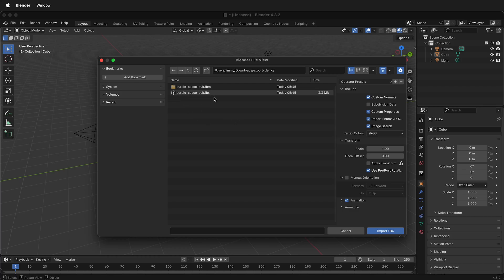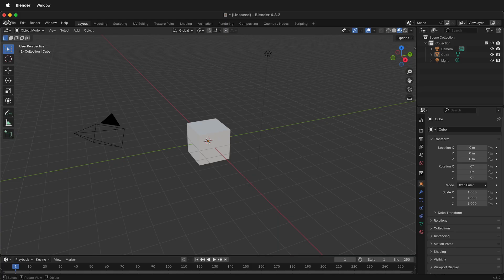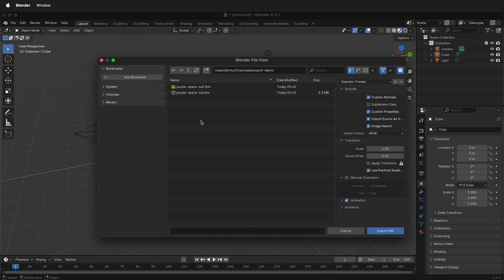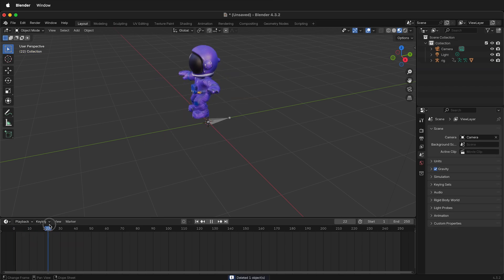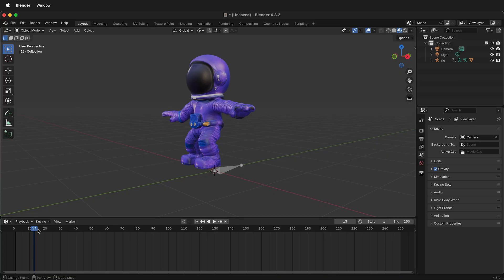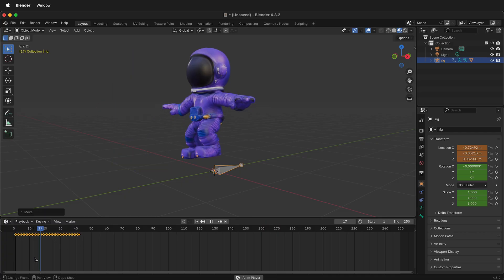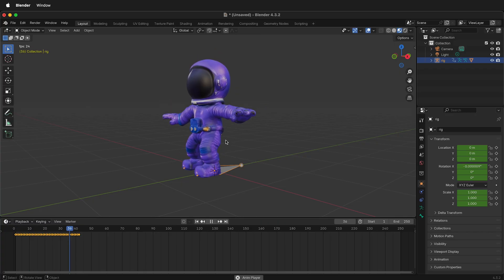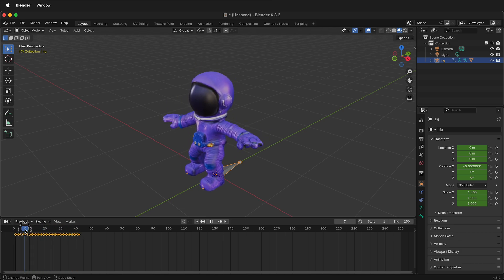How to Import FBX with Animation into Blender | Blender Animation Workflow Tutorial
In this quick Blender tutorial, you'll learn how to import an FBX file with character rig animation into Blender. If you've already exported your model with animation and textures, this guide will walk you through the process of bringing that data into a new Blender file.

Perfect for 3D artists working with complex scenes or game assets, this tutorial explains the best practices for importing animation data while maintaining flexibility in your workflow. You'll also get tips on how to position and keyframe bones after import, and why it's ideal to animate in a separate scene before rendering in your final project.

Whether you're new to FBX import in Blender or looking to refine your pipeline, this video will help you streamline your 3D animation process.

Timestamps:

00:00 – Intro: Importing FBX with animation
00:15 – Step 1: File - Import - FBX
00:22 – Select and import the file
00:32 – Important note on editing imported animation
00:48 – Keyframing bone movement post-import
01:00 – Benefits of animating in a separate scene